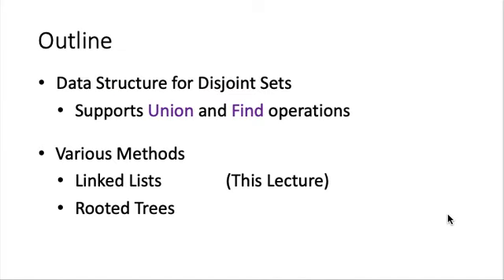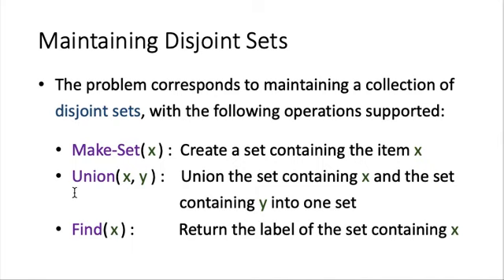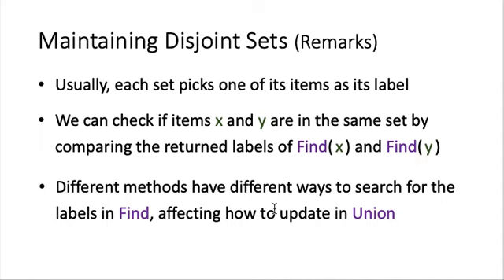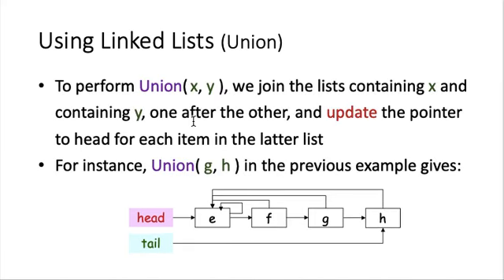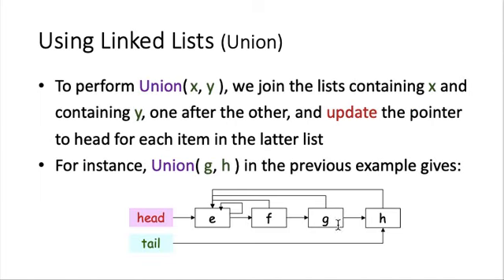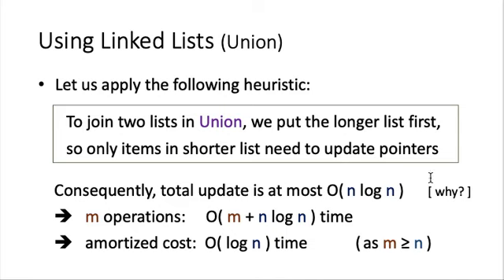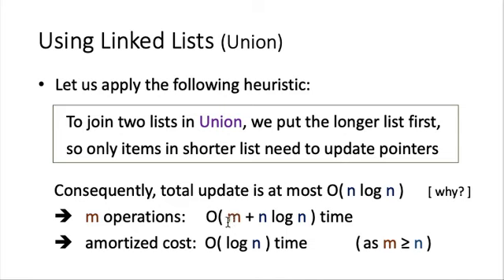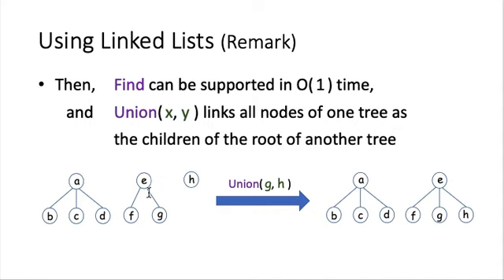Lecture 20: Maintaining Disjoint Sets I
Outline:
--  Data Structure for Disjoint Sets
    **  Supports Union and Find operations
--  Various Methods
    **  Using Linked Lists      (This Lecture)
    **  Using Rooted Trees